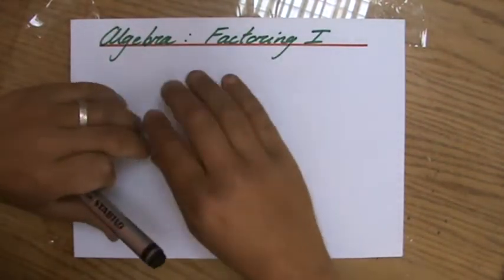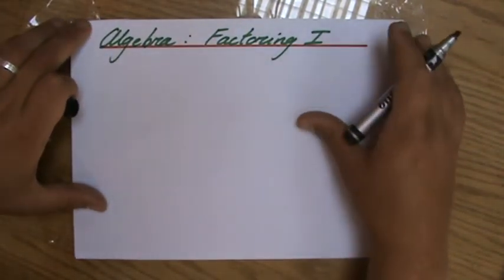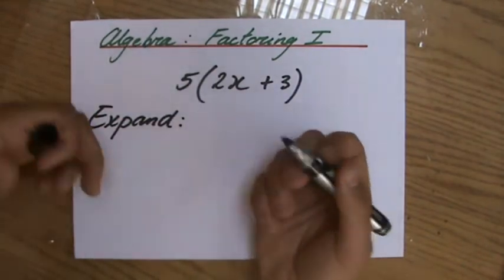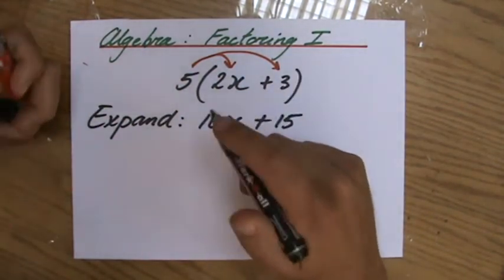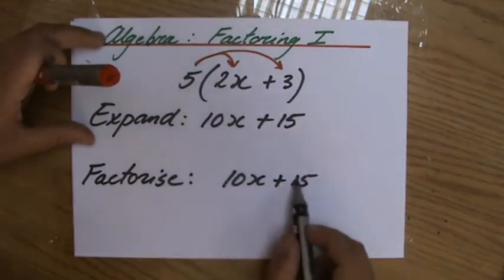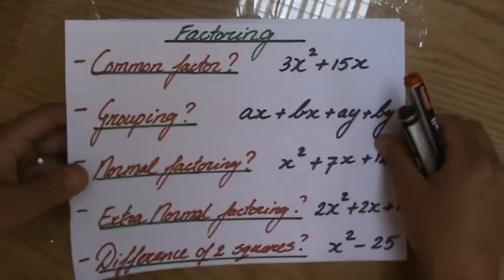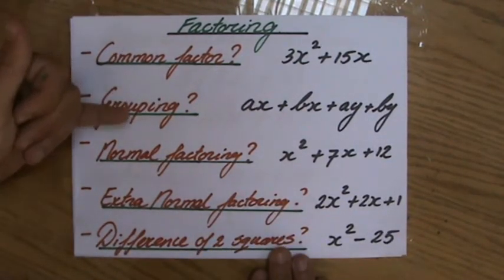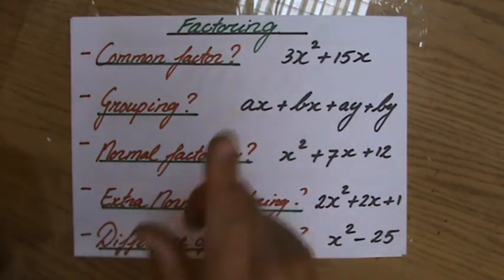What is Factoring 1 - Algebra Help - ExplainingMaths.com IGCSE GCSE Maths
Learn step by step how to Factorise Expressions by taking out the Highest Common Factor.  Together we will look at example question and you will understand this important IGCSE GCSE maths topic. Check for more maths help and FREE resource, activities and worksheets. This maths video will explain this IGCSE and GCSE mathematical topic to you by providing example questions.  You can use these maths activities for your math revision to do better on your IGCSE GCSE exam paper.